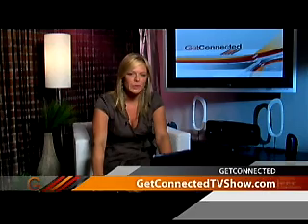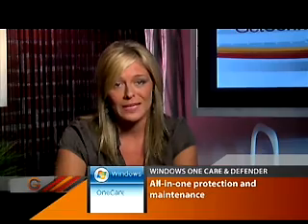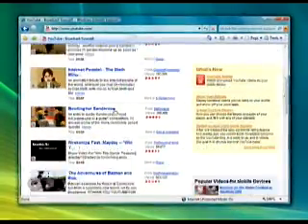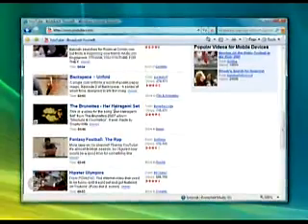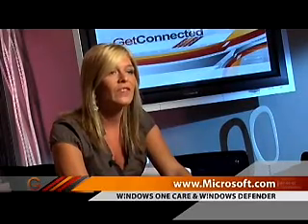Microsoft Windows Live One Care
OneCare helps keep your PC safe and secure while making your life easier. From virus scanning, file backups, to automatic printing sharing of all the PCs in your household, OneCare helps manage it all for you.